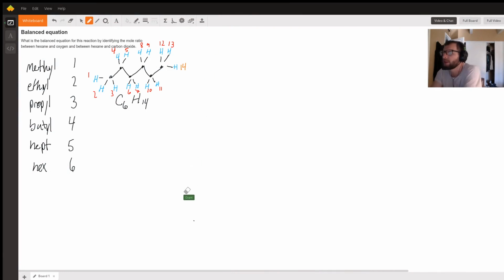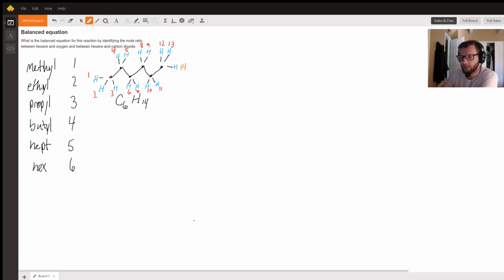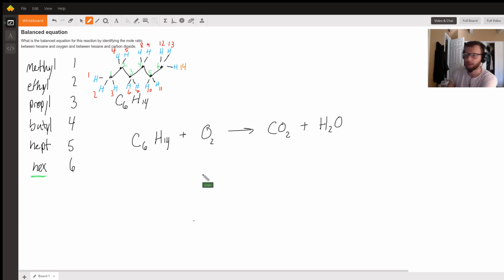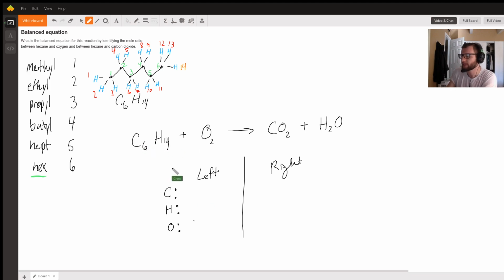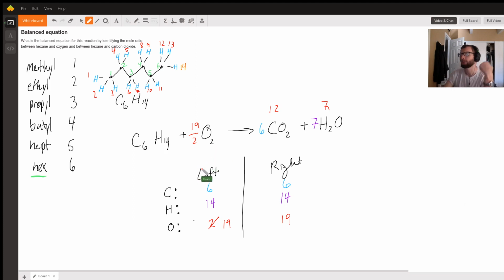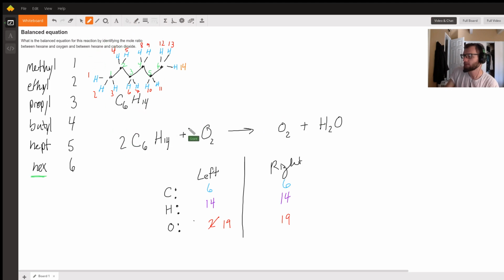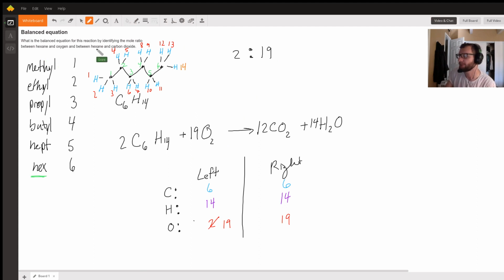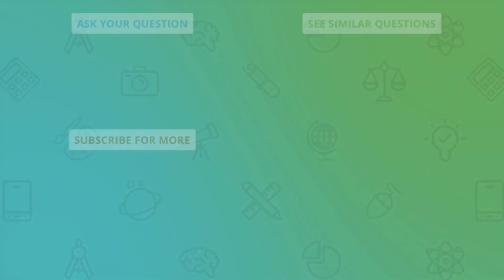Balancing a Combustion Reaction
Question: Balanced equation
What is the balanced equation for this reaction by identifying the mole ratio between hexane and oxygen and between hexane and carbon dioxide.

Answered By:

Grant M.
Chemistry & Math Tutor with B.S. in Chemistry